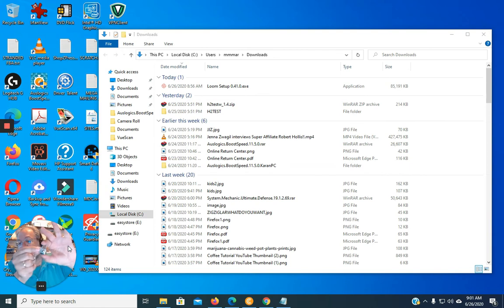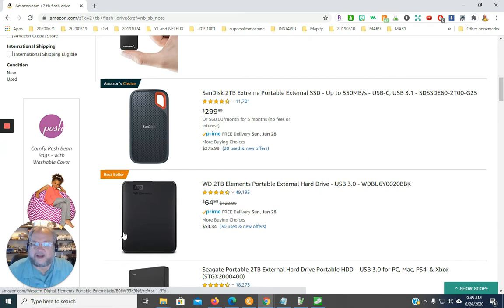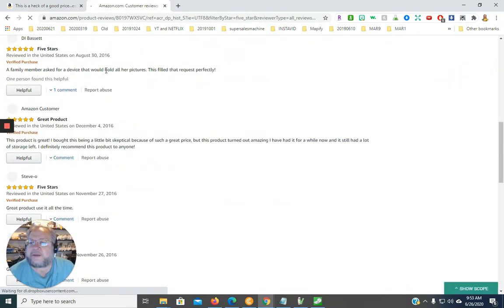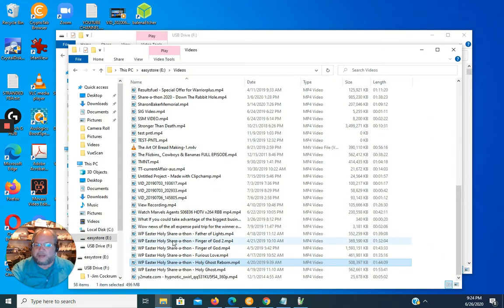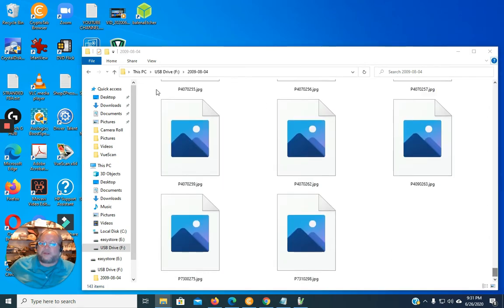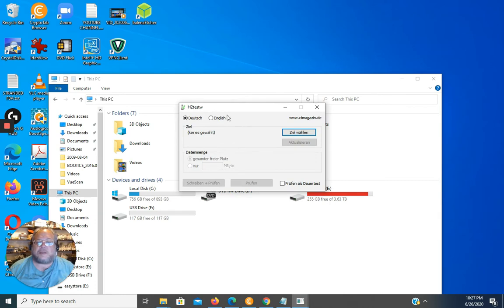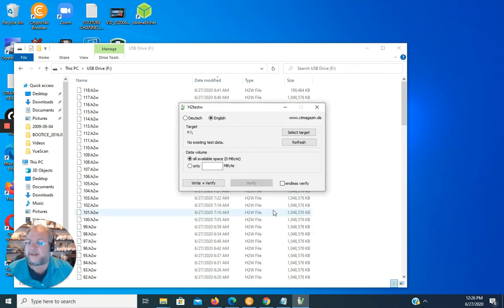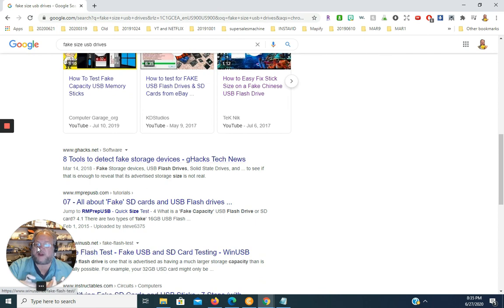FAKE USB FLASH DRIVES - BEWARE of them!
Cheap asian drives are not worth the savings!